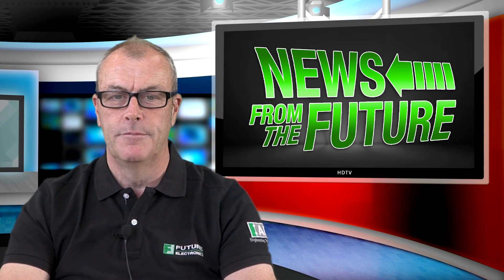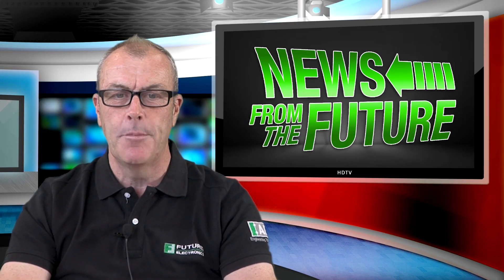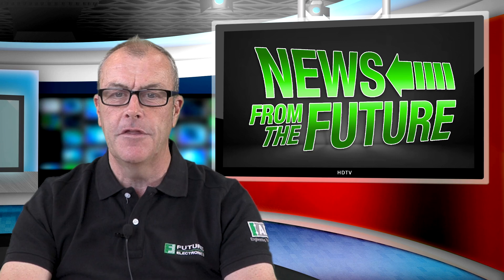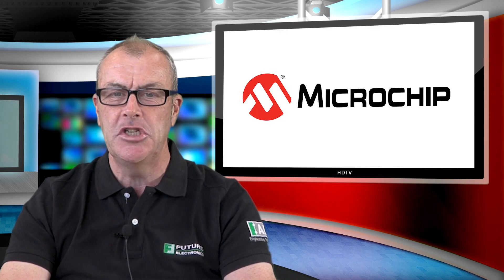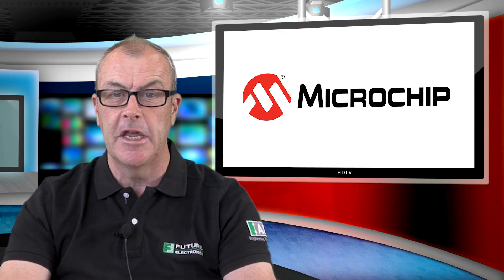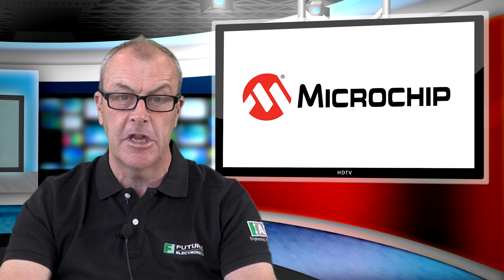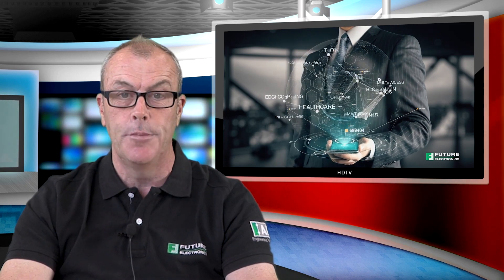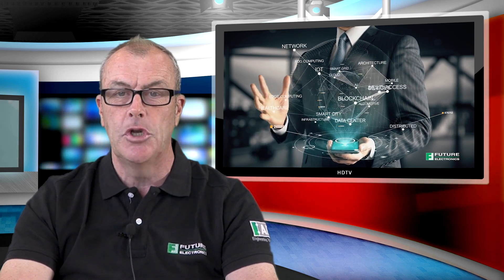News From the Future Ep 20: Microchip PolarFire FPGAs for Industrial Edge Based Applications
In this News from the Future, Graham Farr discusses the Microchip PolarFire® family of SoCs and FPGAs which offer excellent power efficiency, reliability, and security for industrial edge applications.

Read our blog to find out more and request a free board to evaluate Microchip PolarFire FPGAs today